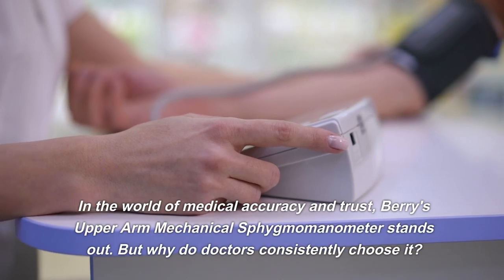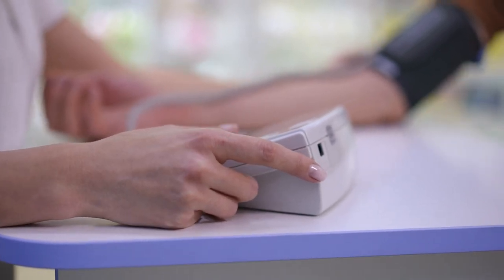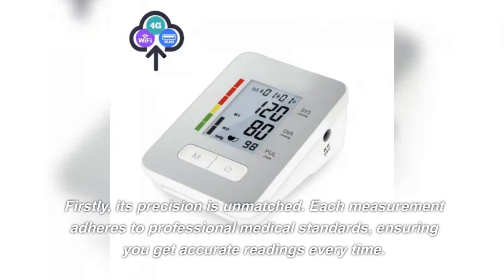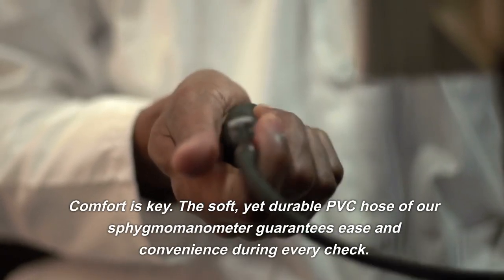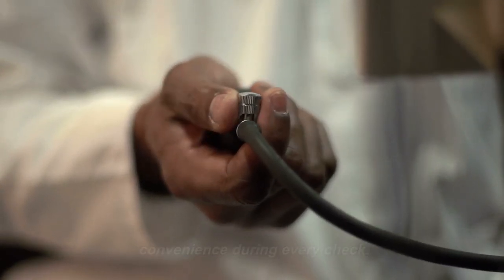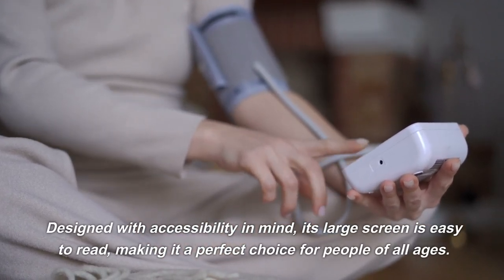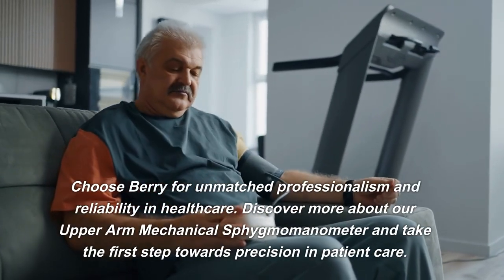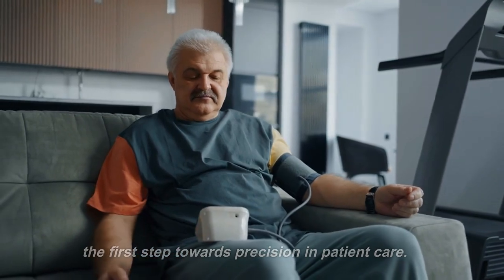Precision Meets Comfort: Discover Berry's Advanced Sphygmomanometer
Join us in exploring the excellence of Berry's Upper Arm Mechanical Sphygmomanometer, where accuracy meets user comfort. Designed to meet professional medical standards, this device features a clear metal dial for easy reading and a soft yet sturdy PVC hose for enhanced comfort. Ideal for all ages with its large, accessible screen. Learn more about how Berry is redefining precision in healthcare. for more details.